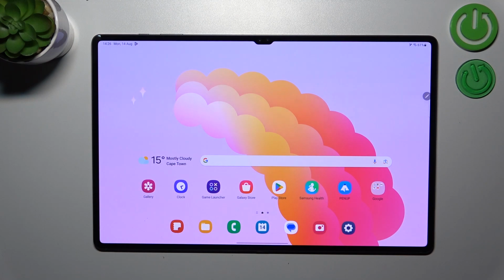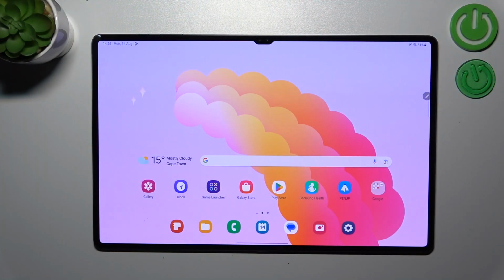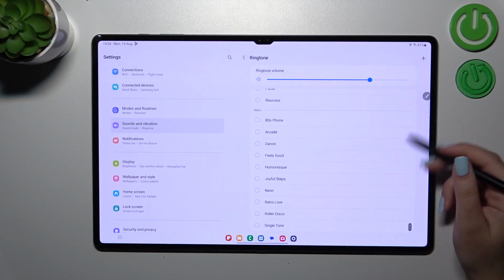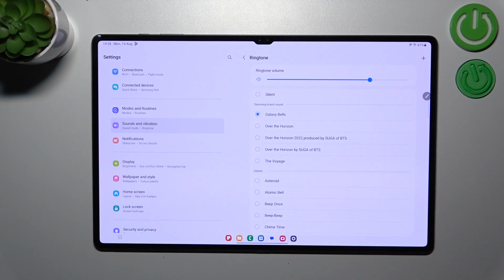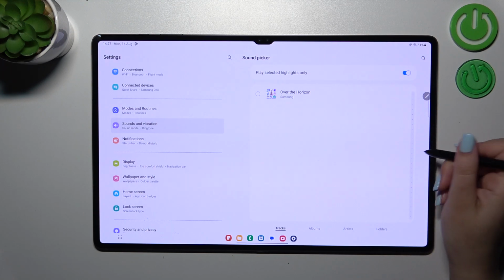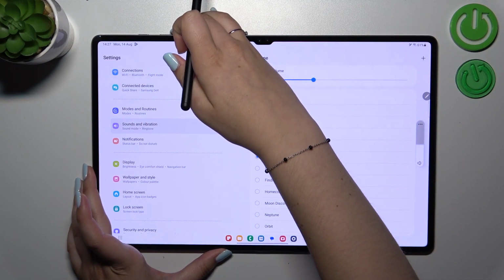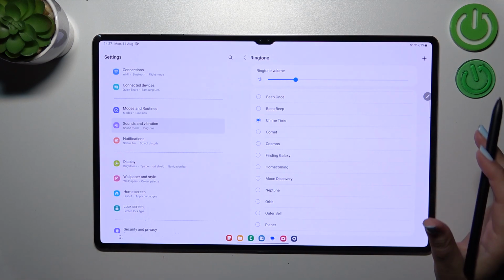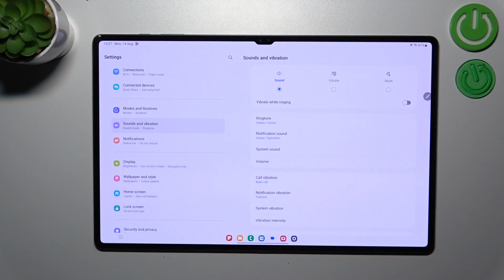How to Change Ringtone in SAMSUNG Galaxy Tab S9 Ultra – Find Ringtone Settings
If you'd like to change the ringtone in your SAMSUNG Galaxy Tab S9 Ultra, then here we are coming to show you how to do it! The above tutorial will guide you to proper sound settings, where changing the ringtone is available. You'll be able to pick a new one from the list of pre-installed ones. So let's follow all shown steps and successfully change the ringtone in SAMSUNG Galaxy Tab S9 Ultra!

How to download ringtones to my SAMSUNG Galaxy Tab S9 Ultra? How to change the ringtone on my SAMSUNG Galaxy Tab S9 Ultra? How to add ringtones to my SAMSUNG Galaxy Tab S9 Ultra? How to make a downloaded song my ringtone in SAMSUNG Galaxy Tab S9 Ultra? How to enter ringtones settings in SAMSUNG Galaxy Tab S9 Ultra? How to select preferable ringtone in SAMSUNG Galaxy Tab S9 Ultra?